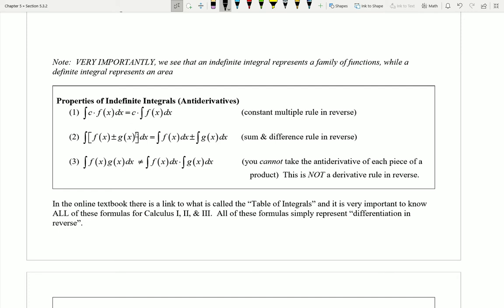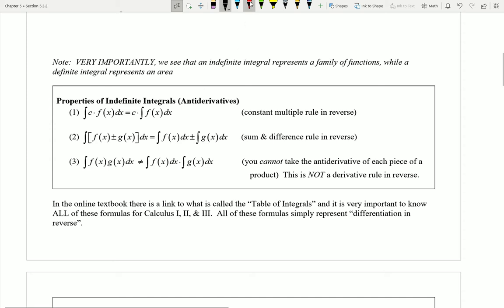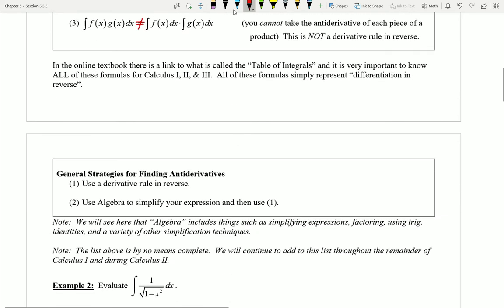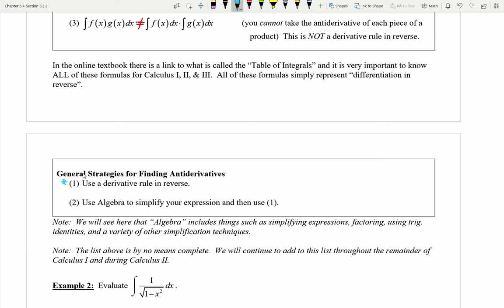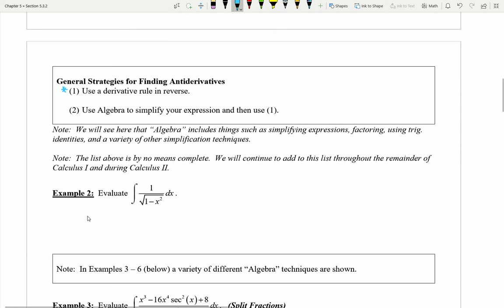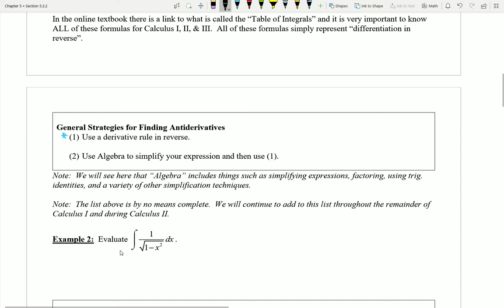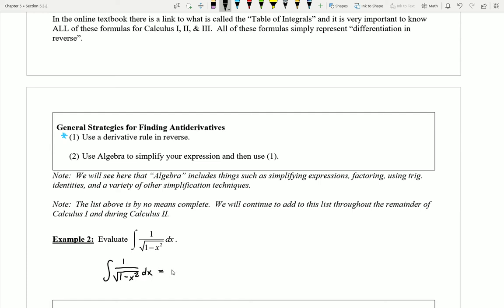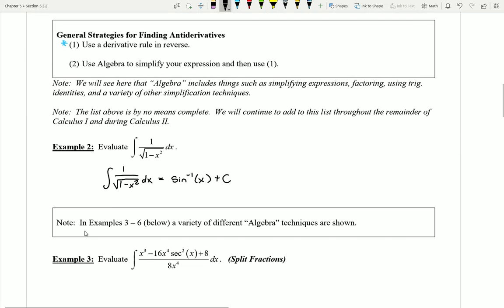5.3.2 Properties, General Strategies, & Ex2